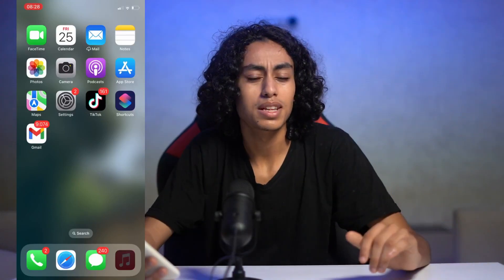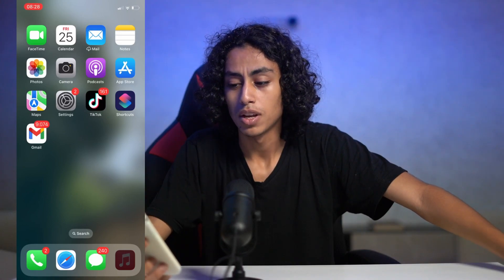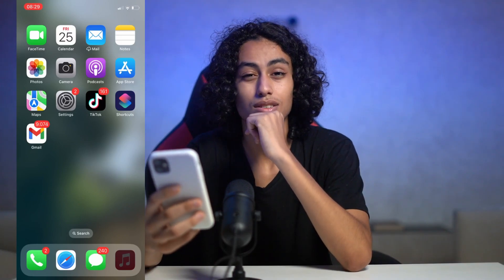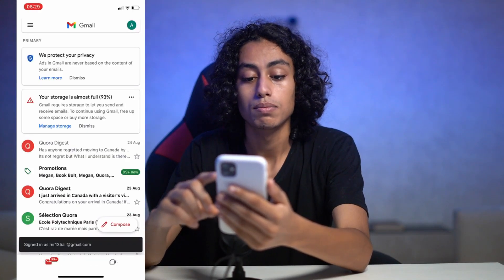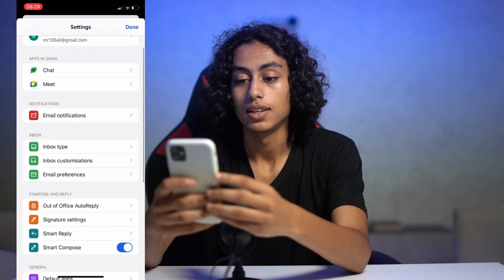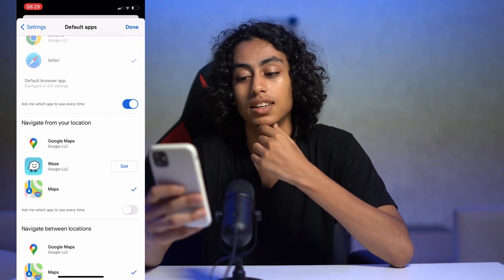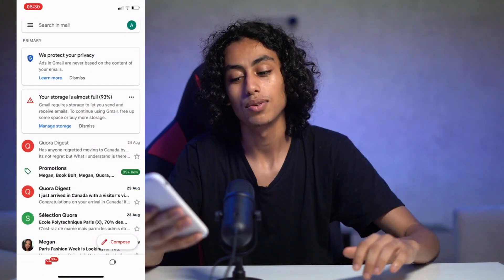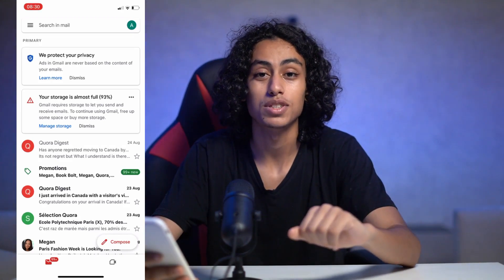How To Make Google Maps Default on iPhone 2025! (Full Tutorial)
Today we talk about make google maps default on iphone,how to make google maps default on iphone,google maps vs apple maps,google maps tips